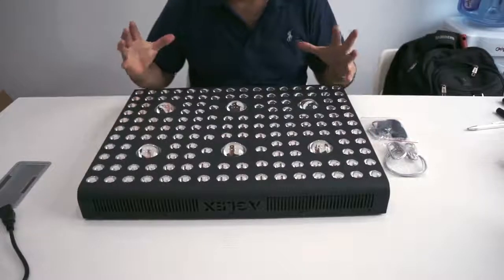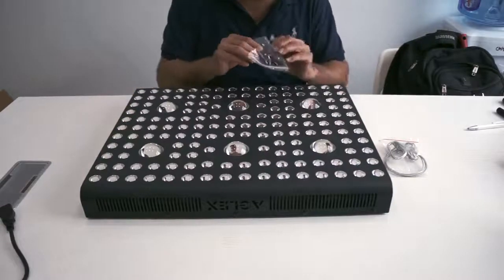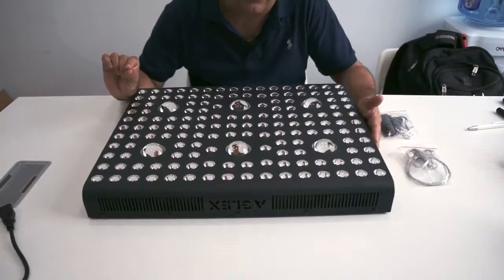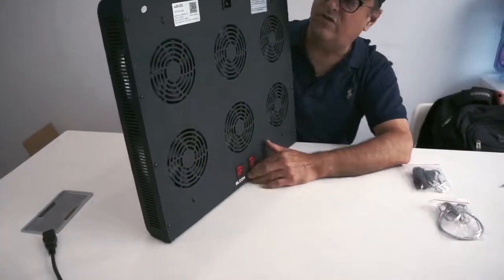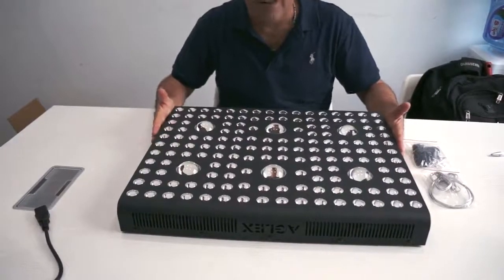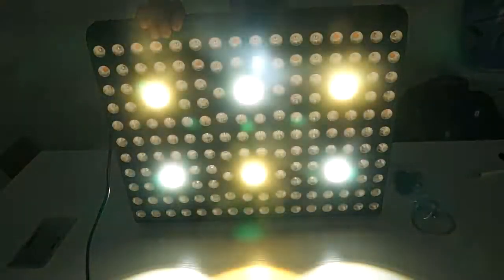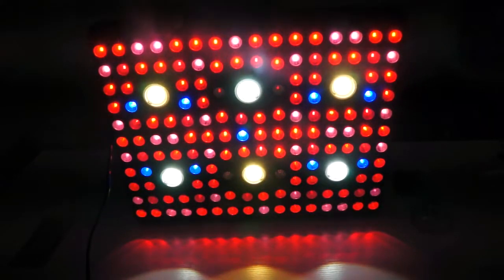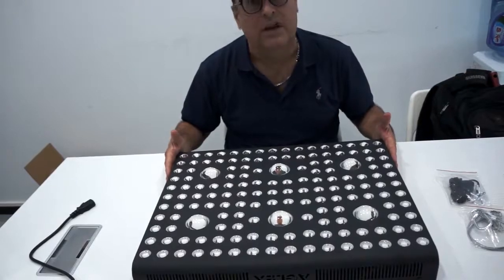AGLEX COB 3000W LED Grow Light, PPE 2.8umol/J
Aglex COB 3000W LED grow lights design for personal use at home, greenhouse etc indoor planting, the perfect coverage area is 5 x 6ft. Install in the Plant floodlit tents indoors, use the LED full spectrum grow light instead of sunshine, can help your plants growing faster and higher yield.
The COB LED grow light equiped with high-precision 120-degree reflectors and high power COB Tech together, which can make sure 98% light souce can apply to your plants completely, make your plants healthier and happier.